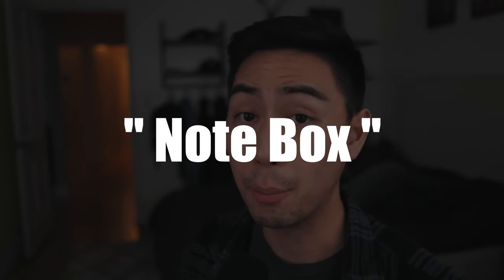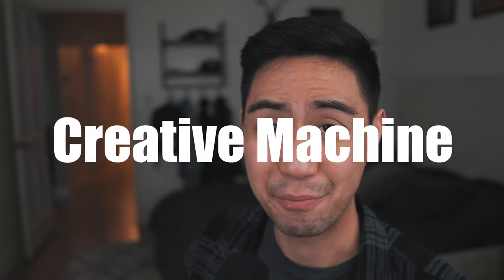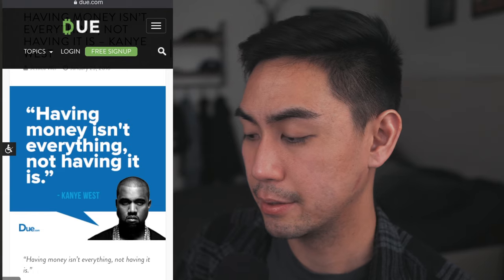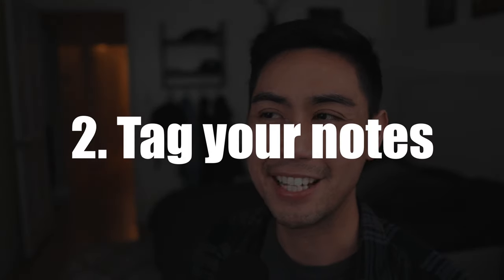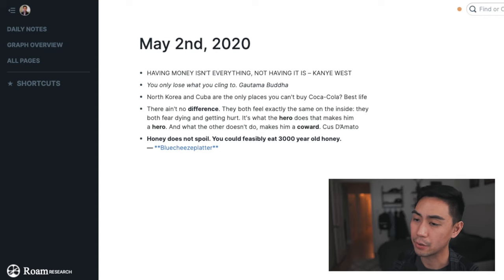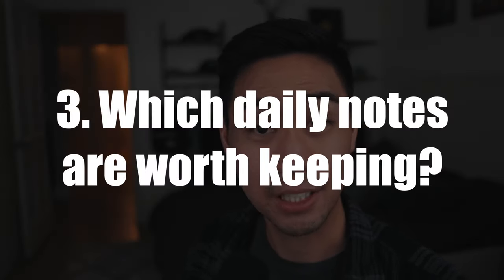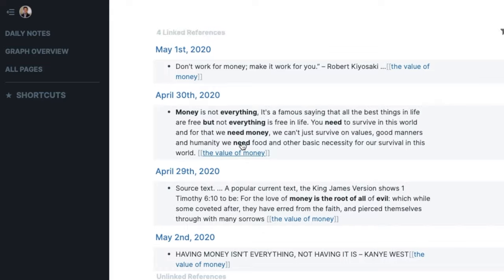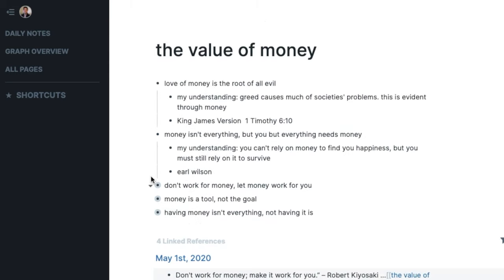ZETTELKASTEN METHOD (Explained Clearly with Examples and Software)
Zettelkasten Method was developed by Niklas Luhmann, and is a personal knowledge management system. Doing this well can help you generate new ideas for writing and creativity with high efficiency!

In this video, we want to share with you our interpretation of using this method. It can be difficult to understand, so we will do our best to explain with examples as well as software recommendations that may be fitting for implementing this learning method. The new app Roam Research applies this idea well, so definitely check it out at Roamresearch.com